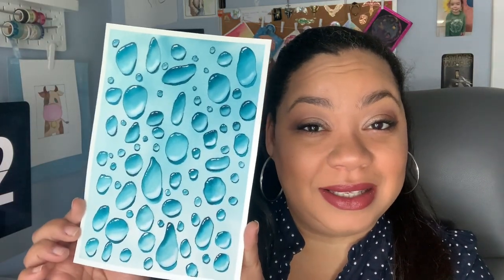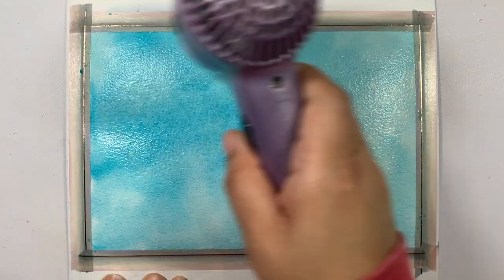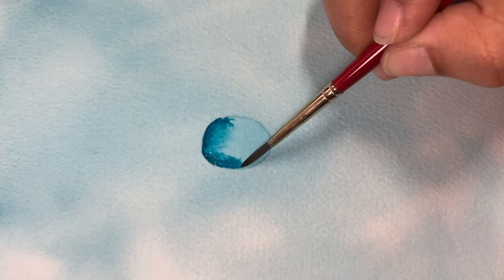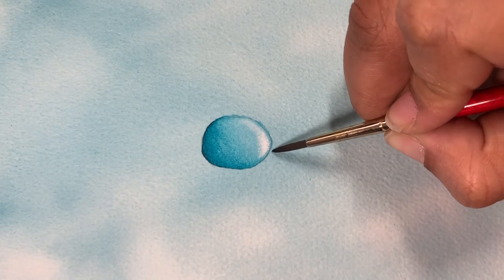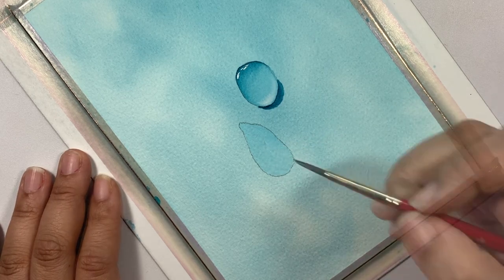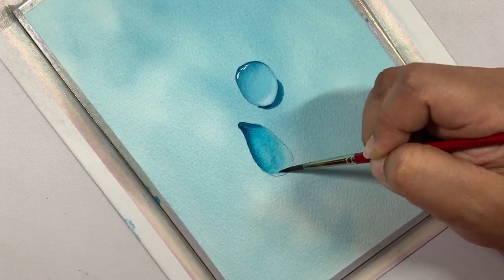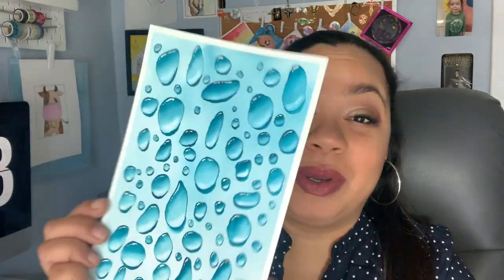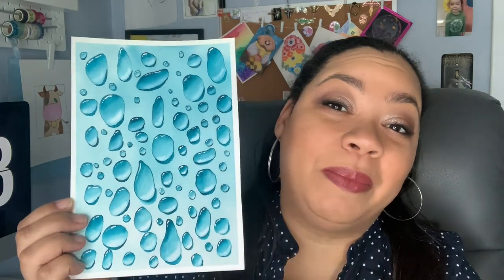Water Rain Droplet Tutorial in Watercolor: Step by Step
Learn to paint water / rain droplets in this easy to follow, step by step tutorial.  All supplies listed in the video can be found here:

🌟I also make handmade watercolors!  You can find lots of useful information, pics and videos over on my instagram